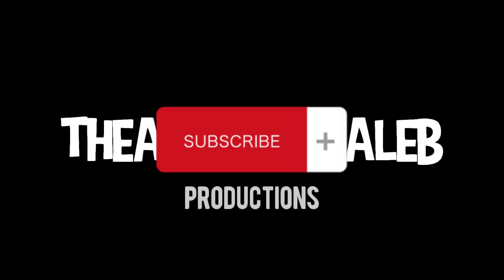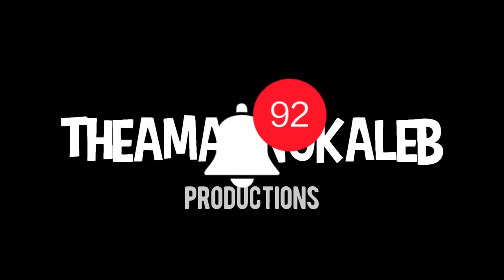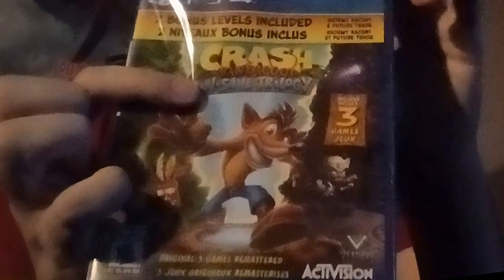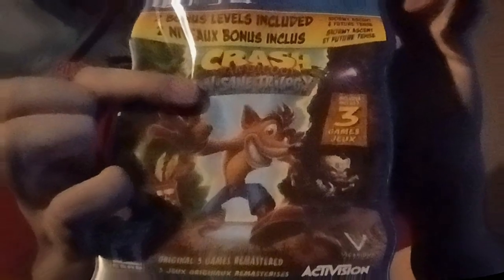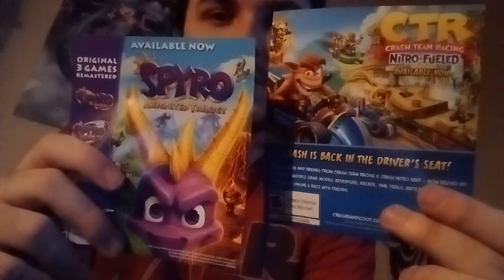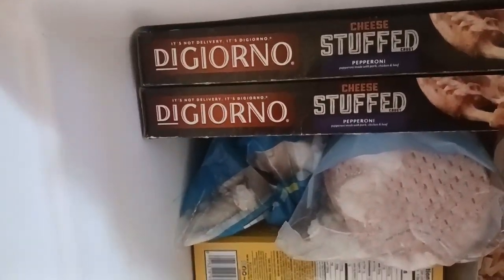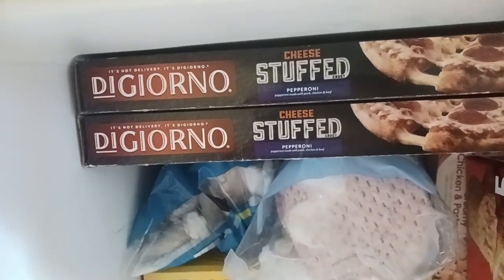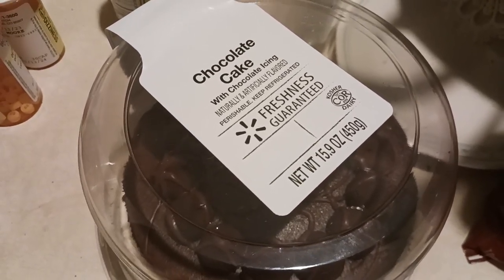TheAmazingKaleb's 2023 Birthday Vlog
I've turned 22!

First video of march